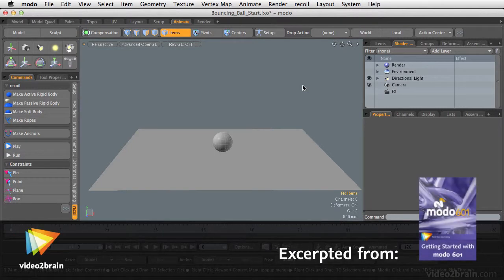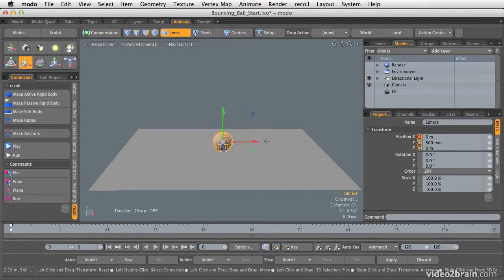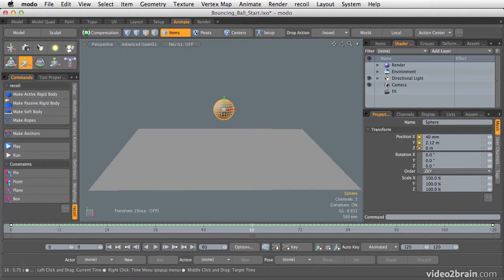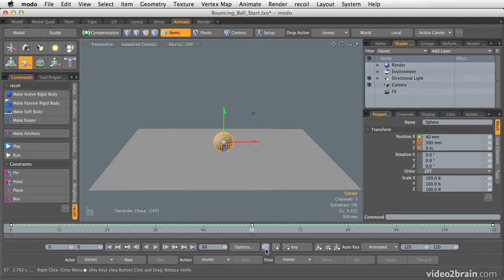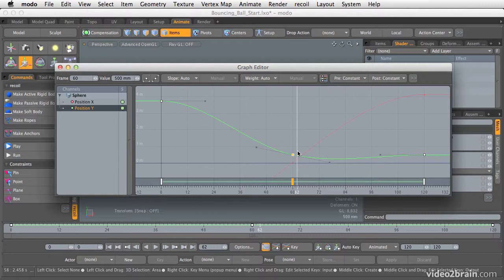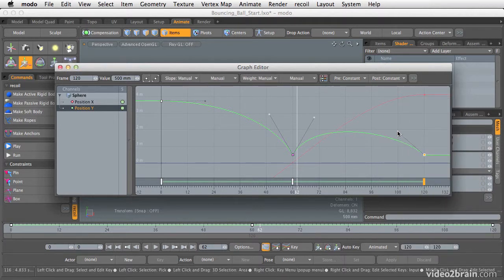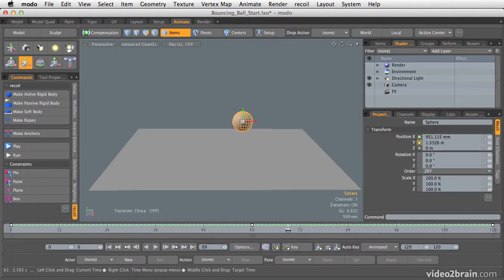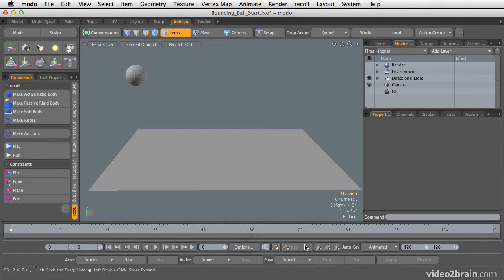Using the Graph Editor